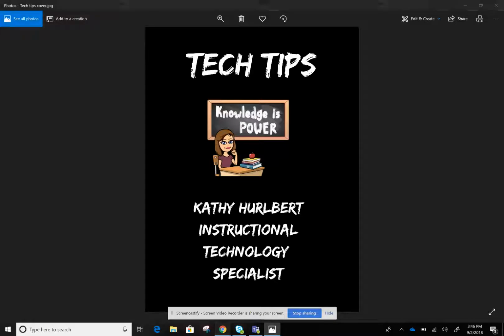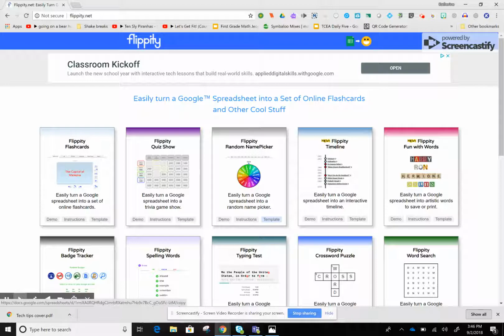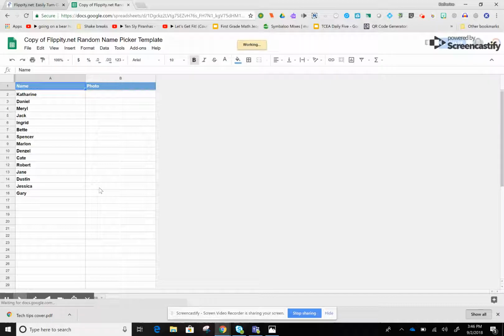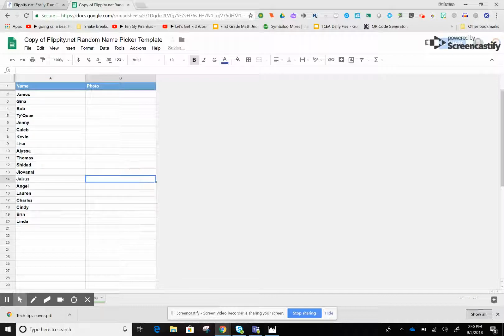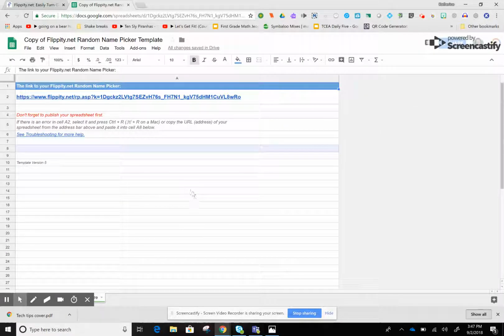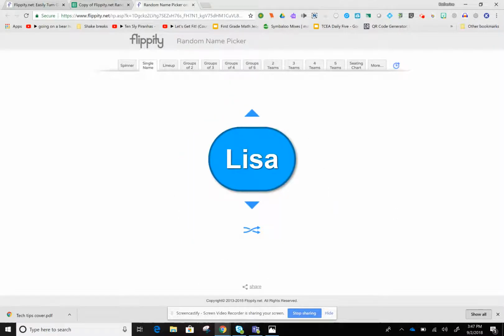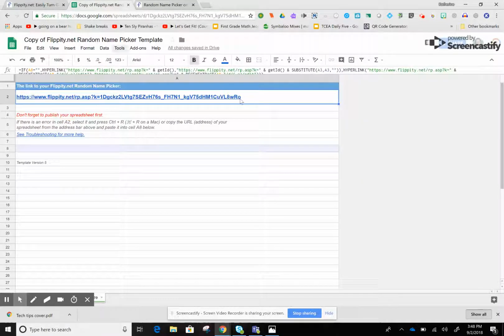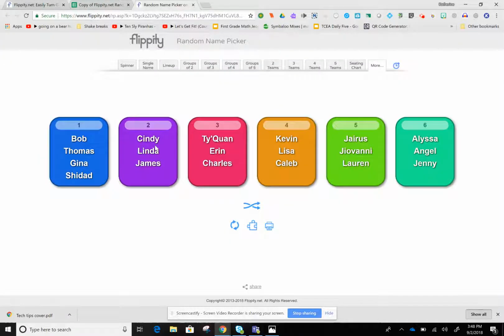How to use Flippity.net Random Name and Group Generator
Flippity.net Random Name and Group Generator